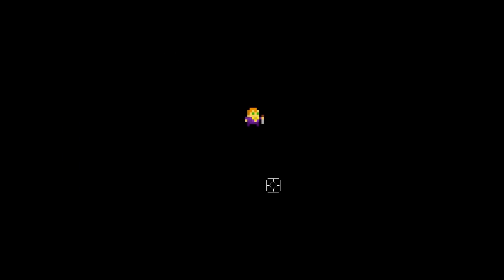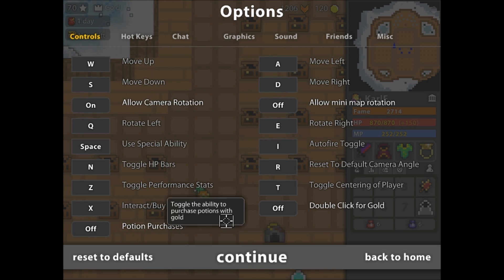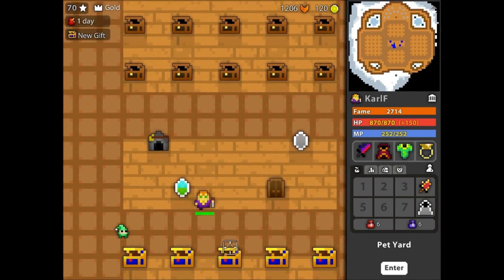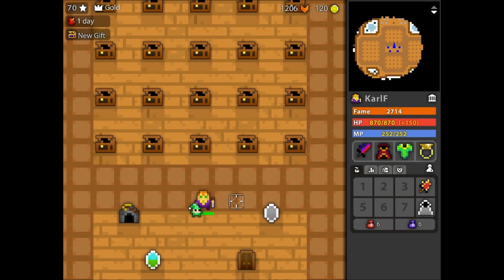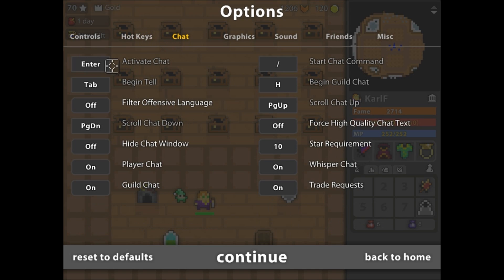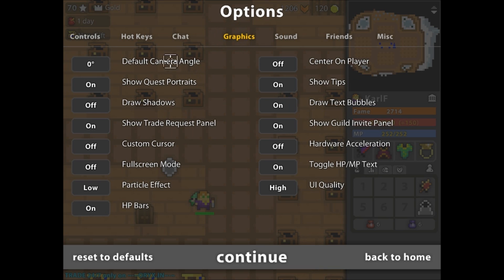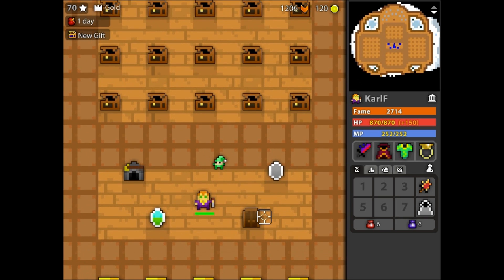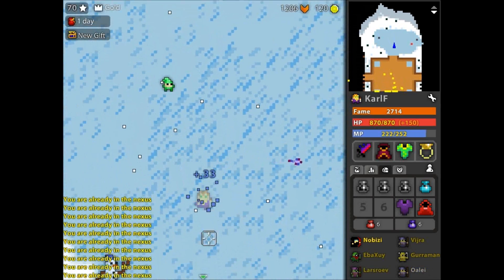KarlF Profile Settings + CURSOR LINK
Short channel update with some useful info about my gameplay setting, you just might learn something useful? ¯\_(ツ)_/¯